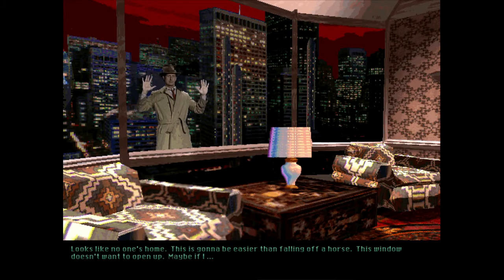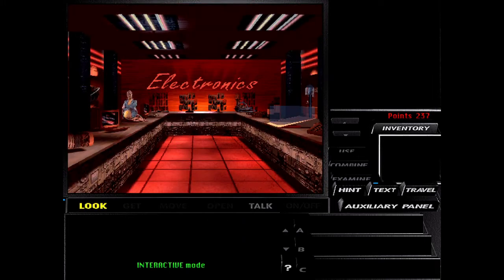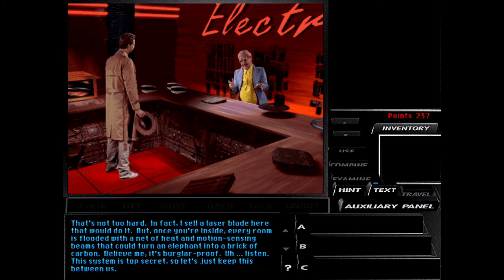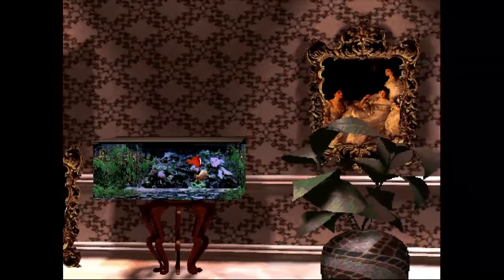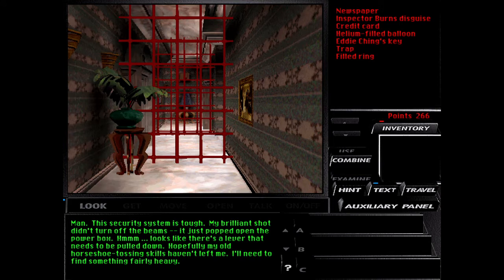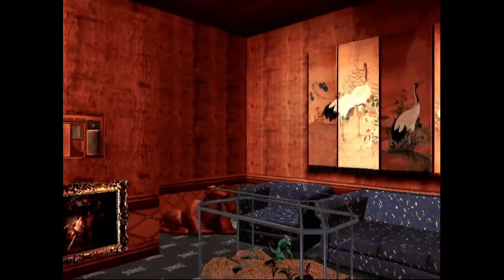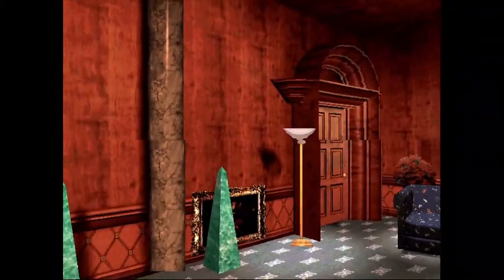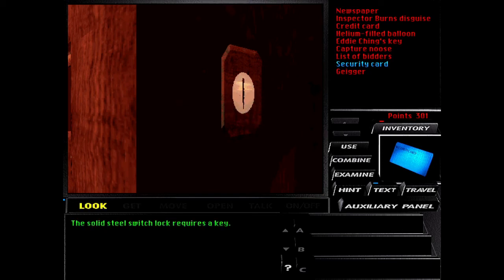Tex Murphy Under A killing Moon Part 4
Tex Murphy: Under A Killing Moon Part 3 Walkthrough

Tex Murphy Under A Killing Moon is a 1994 point-and-click adventure movie video game. It is the third instalment in the Tex Murphy series of adventure games produced by Access Software. In it, the detective Tex Murphy find himself unwittingly involved in the affaire of a dangerous cult.